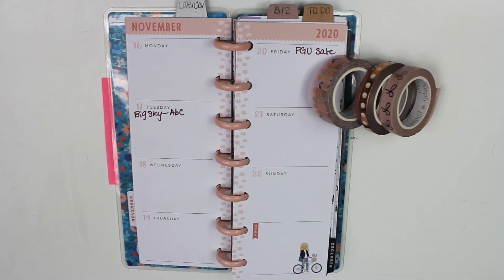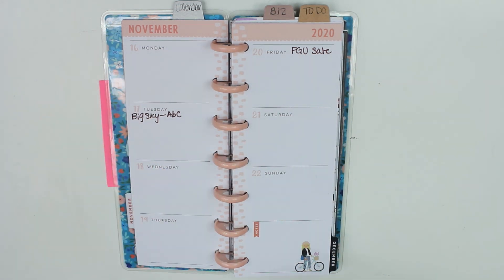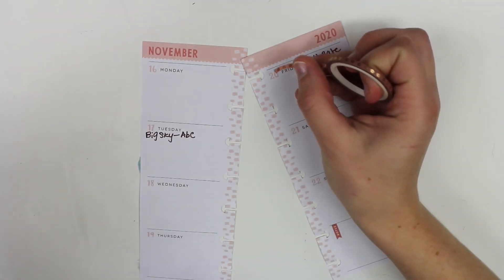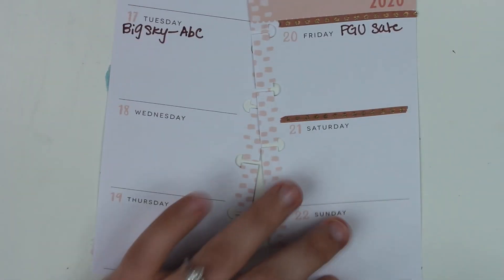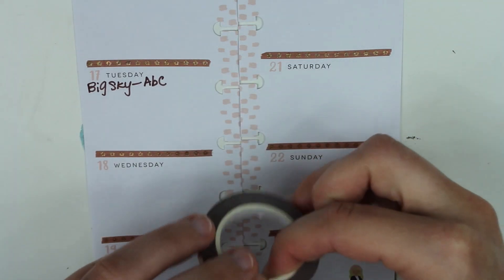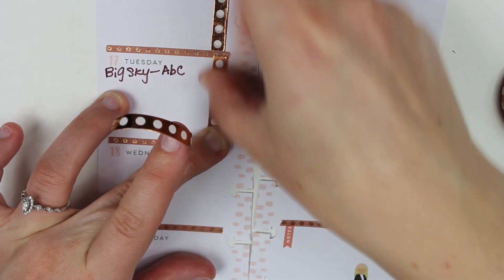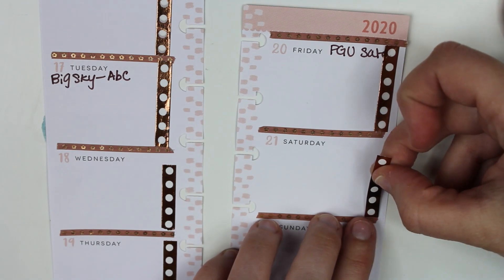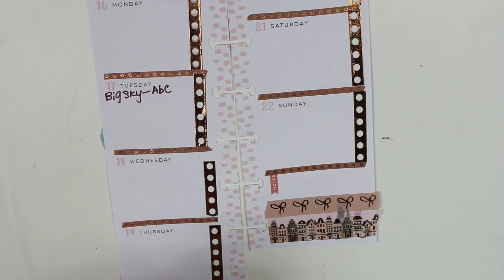Mini Monday // November 16- 22, 2020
I kept this spread real simple with only using washi.

Washi from Simply Guilded and DEK Designs